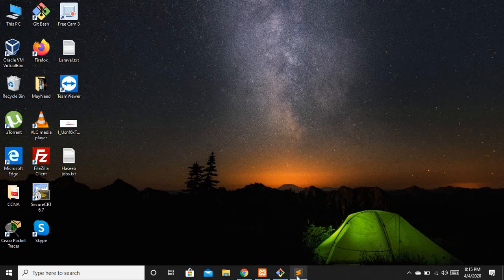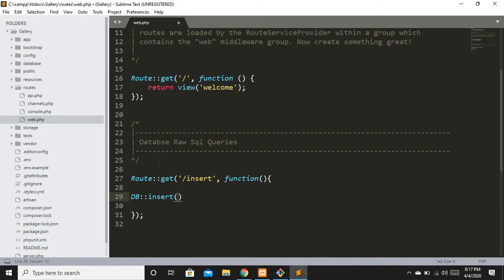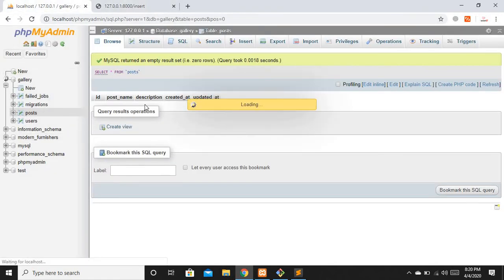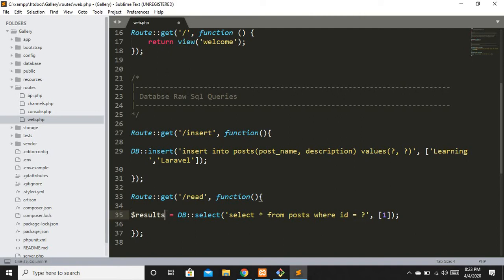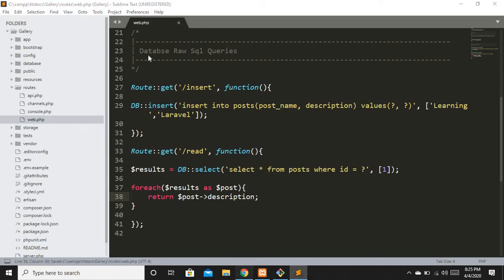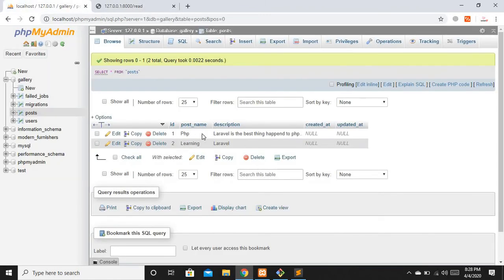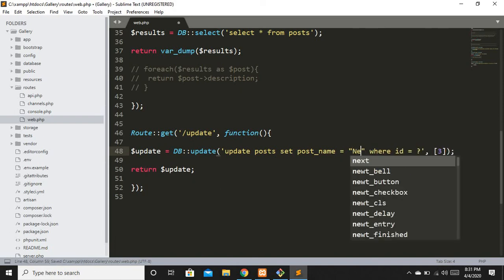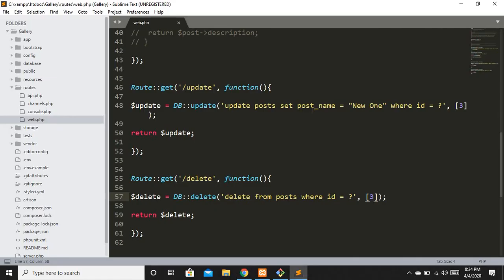Laravel 7 Ep-11 (Raw Sql Queries in Laravel 7 in English)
Laravel 7 Raw Sql Queries.
How to make crud with raw sql query